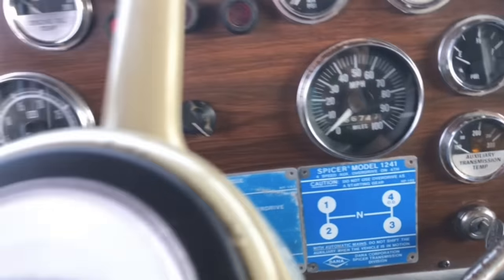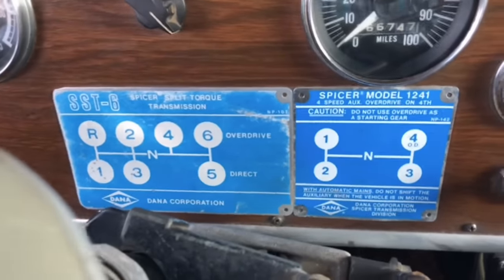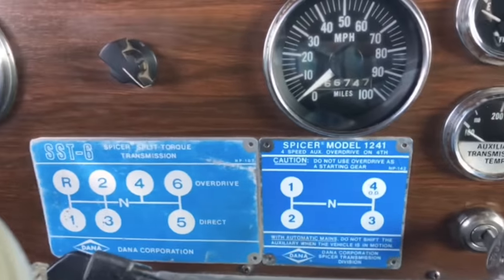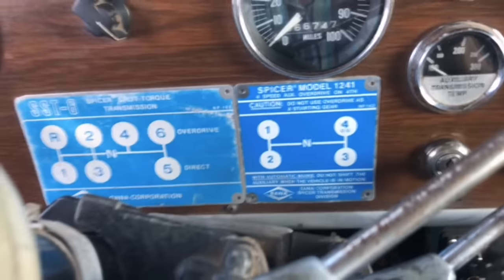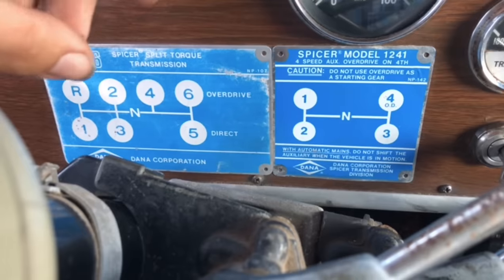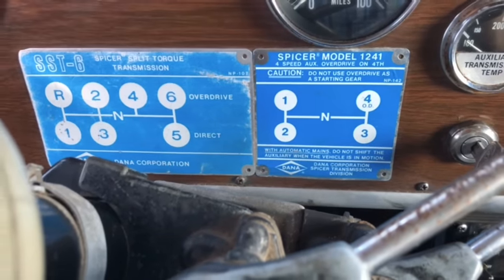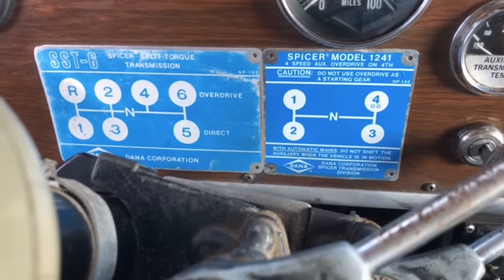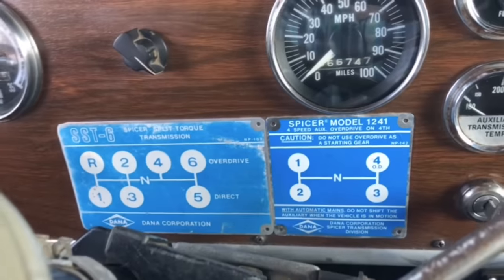How to shift Two stick 6+4 Spicer Transmission Peterbilt 359 Peterbilt #359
Showing the shift pattern and explaining the sequence of the Spicer transmissions on my truck

Shift sequence in first driving clip

2-1
2-2
2-3
2-4
3-3
3-4
4-3
4-4
5-4
6-4

Downshift

6-4
5-4
4-4
Etc

1978 Peterbilt 359
475 Silver 8V92
6+4 Spicer Both Overdrive
5.33 rears
1,333,000 miles

Parts

Insulation and Sound Deadener
Kilmat Sound Deadener
Incandescent style LED Gauge Bulbs
Door Seals
12v Lighter Replacement
High Beam Indicator
Door Jamb Light Switch

Must Have Cleaning Products

Goo Gone
Renegade Rubber and Vinyl

My Tools

Tekton Hand Impact
DEWALT Polisher (DWP849X)
110 MM Hole Saw For Lights

Gopro: Hero 11 Black
Gopro Hero 9 Black
Torjim 60" Tripod
Joby Gorillapod for Gopro
Gopro Audio Adapter
Rode Video Micro
Comica Boom XD
Sony ZV E10 - Body only no Lens
Camera Bag
Hohem Gopro Gimble
Samsung External SSD